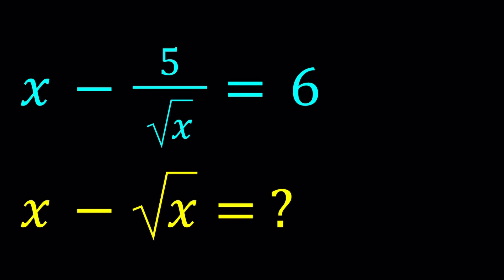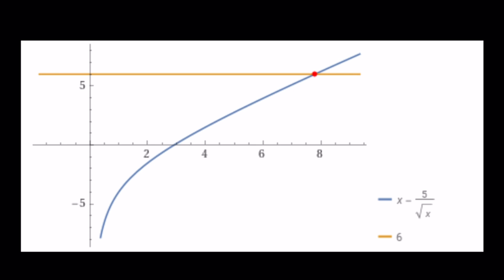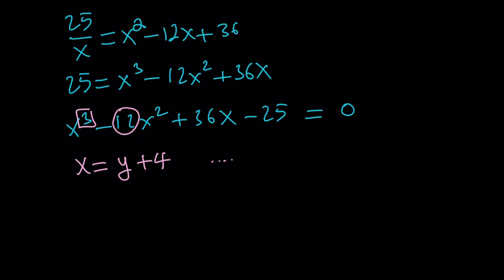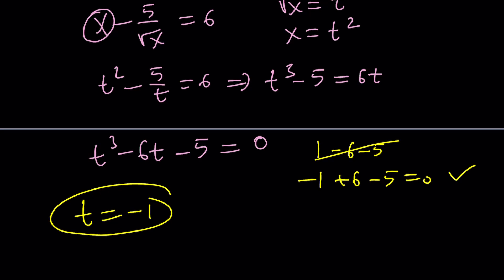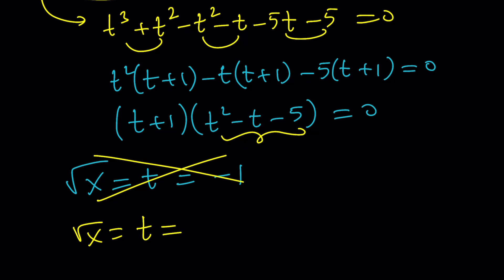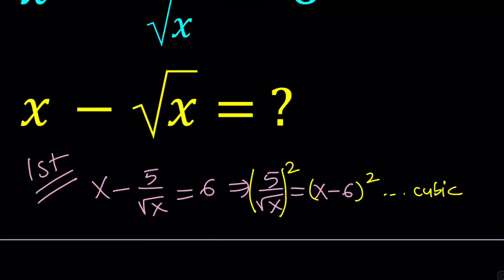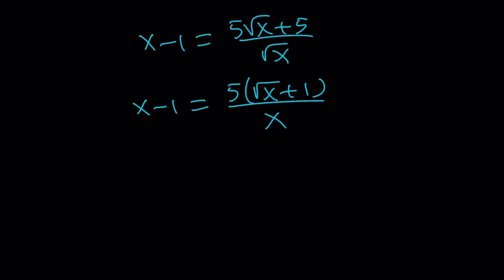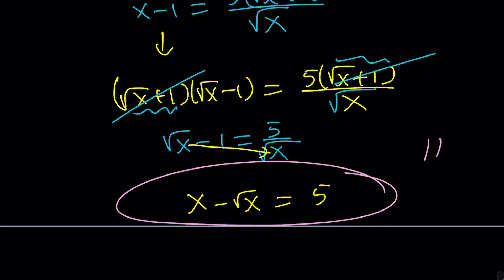Evaluating A Radical Expression | Two Methods